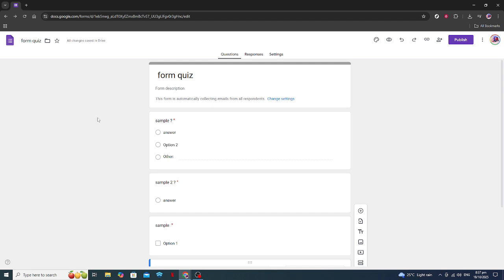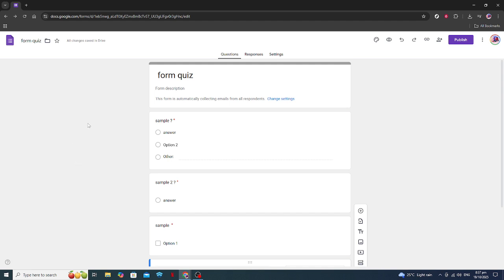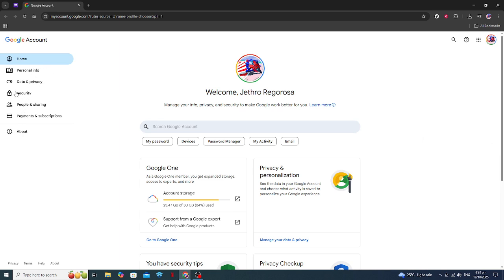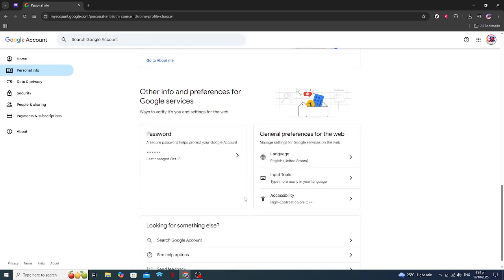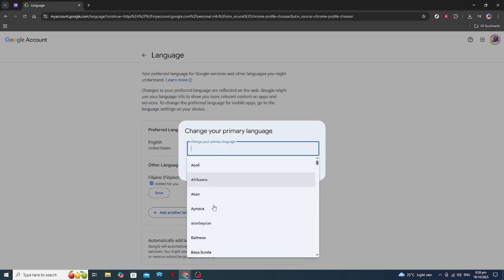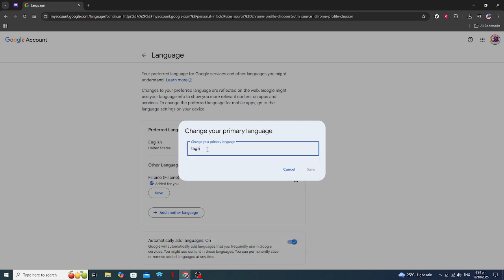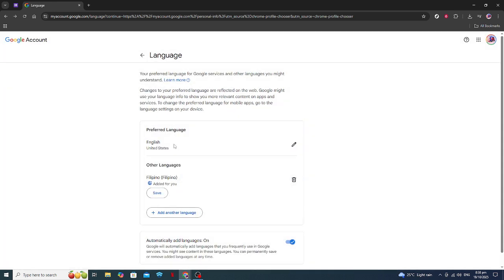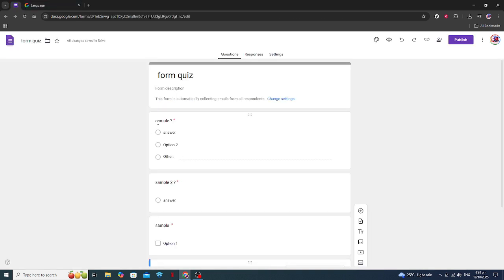How To Change Google Forms Language [2025 Guide]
-Google Drive
-Google Meets
-Google Sheets
-Google Chrome
-Google Forms
-Google Gmail